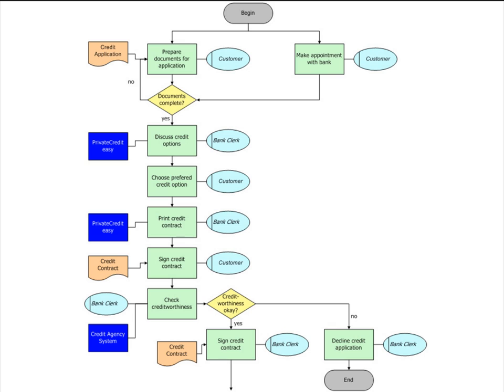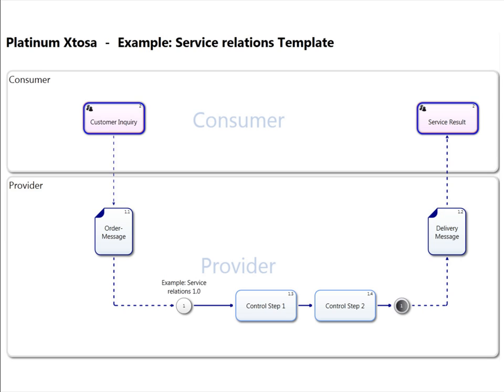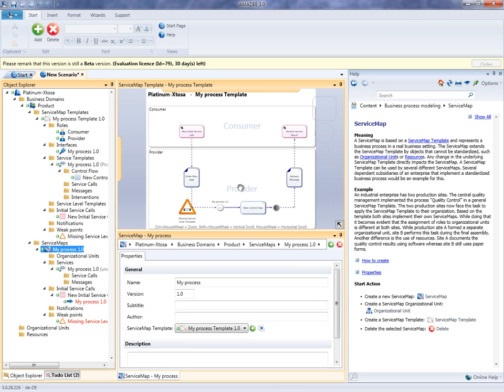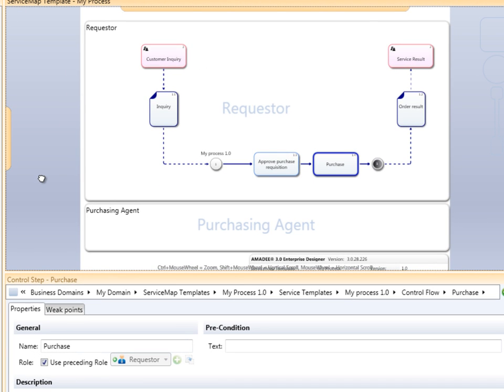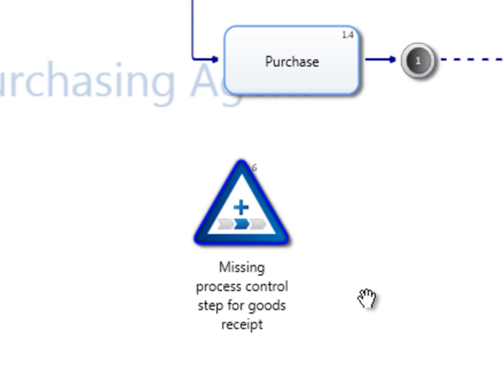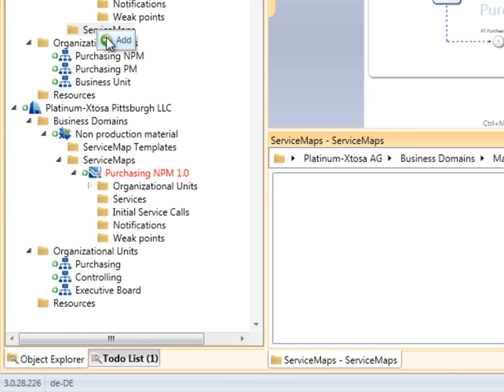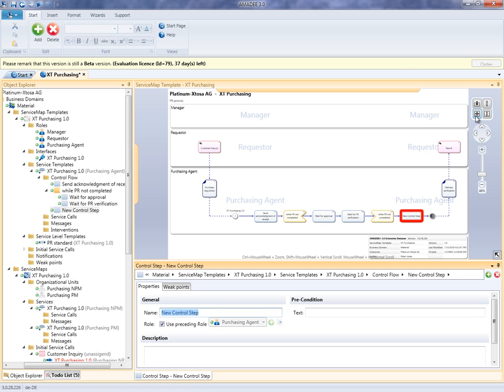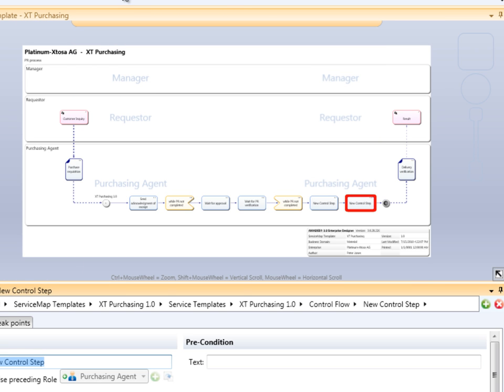AMADEE 3.0 Product Presentation - HD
This video gives you an introduction to the AMADEE 3.0 Enterprise Designer.